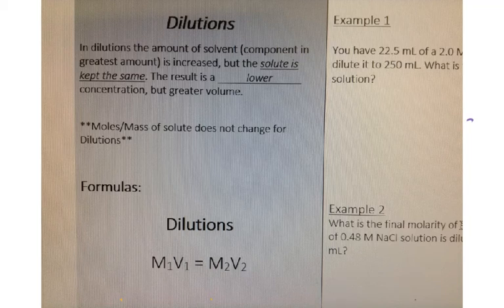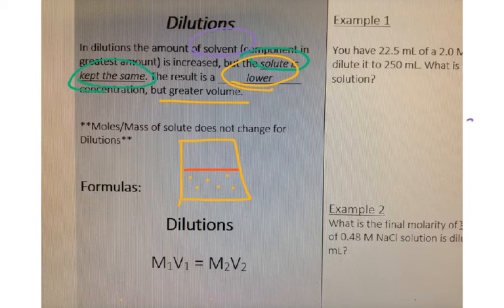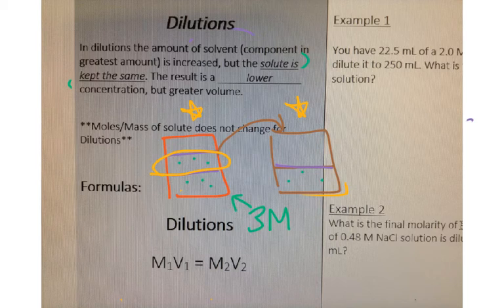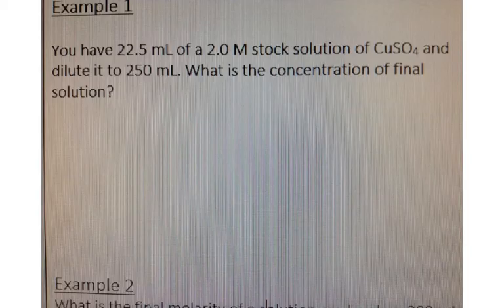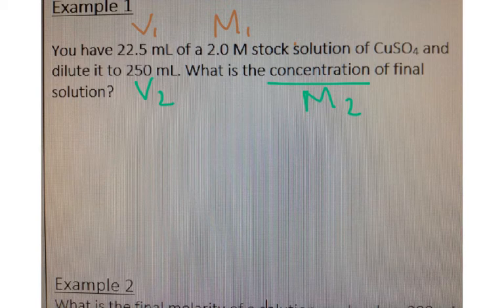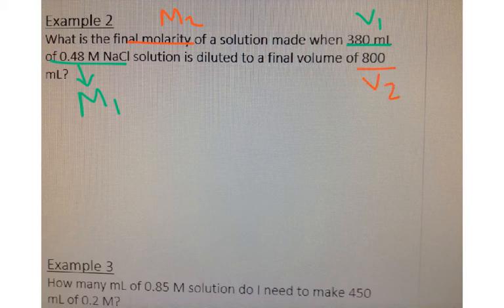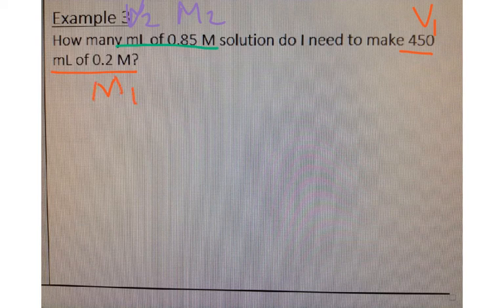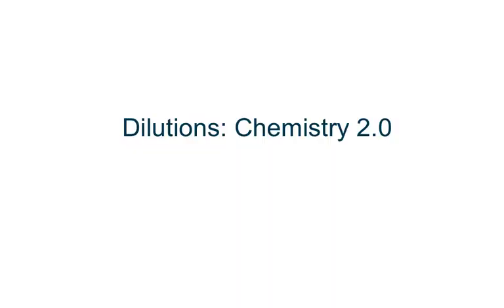Chapter 13 Dilutions